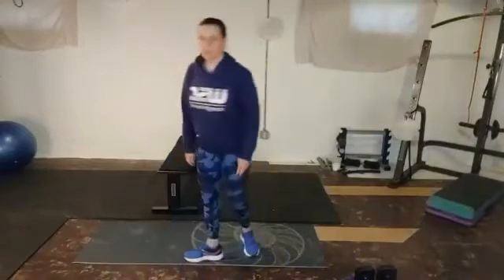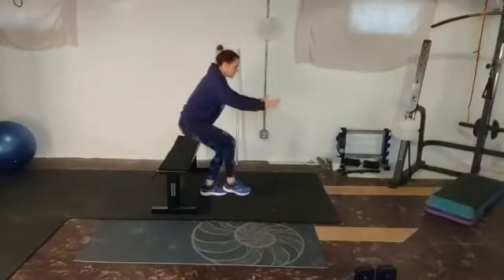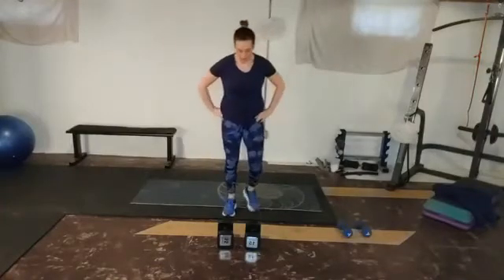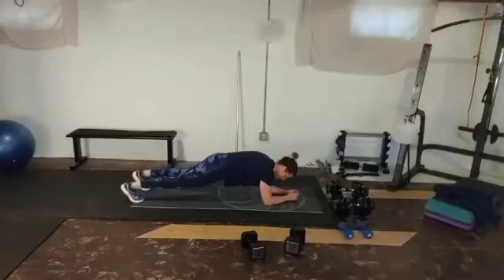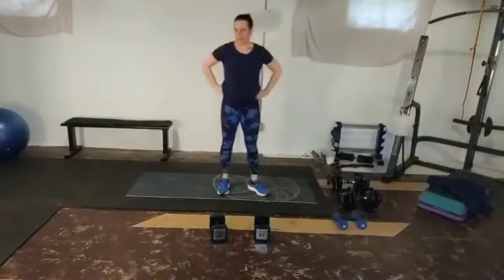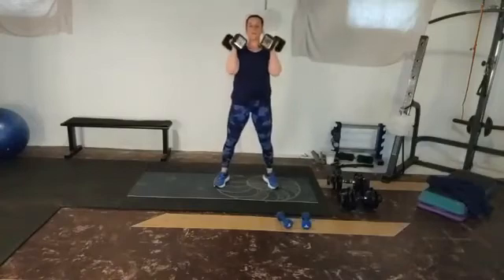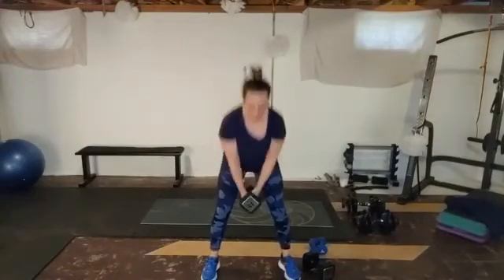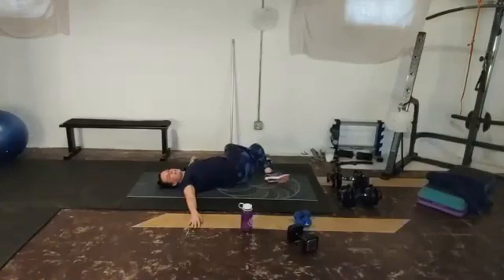Friends don't let friends skip leg day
A 45 Minute Lower Body Workout